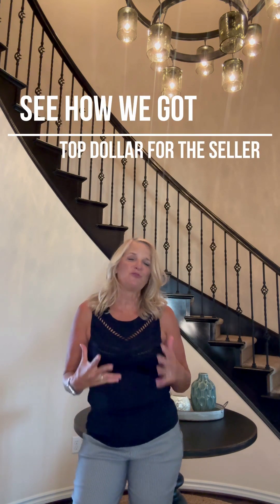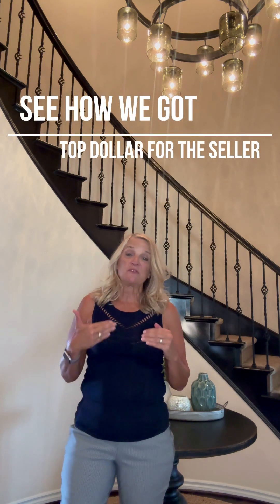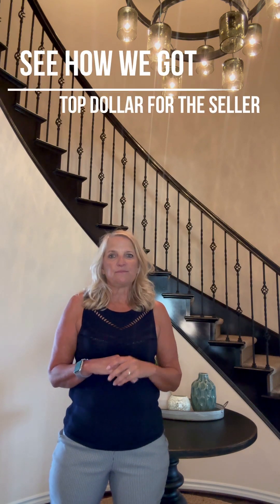See how we got top dollar for the Seller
So are you curious about what happened at 22388 Riverstream Court in River Village? Well, I'm gonna tell you a little bit about our story, about how we actually repaired the house for sale and what we actually sold for. So first of all, I wanna congratulate the sellers. Um, they were really fortunate to get $150,000 over asking price to sell quickly and be able to close on their new house in Texas, um, right away. So they're not gonna have, they have a few days in between, but that's gonna be their travel time and be able to move right into their new house in Texas, which I'm really excited for 'em about. So what we did is we actually came to the house, we went through everything and we went through and said, okay, you know what, um, there's quite a few people living in this house, so there's a lot of stuff.

So let's go ahead and start packing. You know, you guys are moving. So we actually had the moving company come in, pack up some of their stuff and get it all ready for the move. So it's actually already packed and in storage, ready to go whenever they're ready to move to Texas. So we started with that. We then had, a painter come in and do some touchup painting around the house. So they came in, they did some touchups, did what they needed to do to make it so the house just showed super nice. Then we also had somebody come in and take the calcium deposits off the pool. So the pool's like sparkling brand new pool. It had quite a few calcium deposits. You know how that happens just with our hot weather and our hard water here we get those calcium deposits on the, on the tiles of the pool.

So we had that all cleaned and gate cut already. So when it hit the market, this house was just sparkling. It looked beautiful. So then we started off with having photos done. We had the t them come out and do twilight photos first. So all the exterior of the home we had done at night and I, I'm sure you could probably see the pictures down below, how awesome they turned out. And then they came during the day and they actually did pictures of the interior as well and exterior at night. This lot was incredible. So it really photographed well. So we did all the photos. We were able to get everything out there, start marketing the property, did open houses both that Saturday and Sunday. And we did a neighbors only open house on Saturday morning to get some of the neighbors through. And to be honest with you, the guy that bought this house is actually a friend of one of the neighbors.

So that was kind of interesting. So, um, we actually went through and had the neighbors coming by. We had lots of people through our open houses on both Saturday and Sunday. We had then generated multiple offers. So we had multiple offers on this property. And it's a really rare, unique, beautiful home into a cul-de-sac with a pool and a spot and a, and a outdoor kitchen and a, a view of the mountains in the background. Wouldn't call it a view a lot necessarily, but great view of the mountains in the background. It was beautiful. So, um, had a lot of activity on the house, got multiple offers, and we ended up selling for $150,000 over asking. Now we did price the house competitively, but not to where we thought we were getting that much over asking. But we run this so quickly 'cause they had to move and they had to be in, um, in Texas by the middle of August.

As you know, you're watching this year on August 1st, we were able to, for them to be able to stay here for a couple weeks after close of escrow and they're able to move straight in and over to Texas, which is awesome. It's really a great thing for our sellers. So if you are thinking about selling, we would just love the opportunity to meet with you, tell you what we do to sell your home, how we can market the property to get as much activity as possible and hopefully get your home sold quickly and for, for top dollar like we did with this house. So if you're thinking about making a move, please reach out and give us a call. We'd be happy to come by. No obligation. And if you're not thinking about making a move for a couple months, now's a great time to meet and get together.

It can take a couple weeks to get the house ready if we have to have people coming in and doing touch up painting, taking care of calciums on the pool, things like that. And sometimes stays you a week to 10 days, two weeks to get it all ready to go get all the pictures done because we gotta make sure we time everything right. We wanna have perfect weather and everything for our pictures. So if you are thinking about making a move, even if it's not right away, please reach out and give us a call. We would love the opportunity to meet with you. No obligation, no cost. We just tell you exactly what we think you need to do to get the house ready and what we're gonna do to get you top dollar for your home. Have a great day.